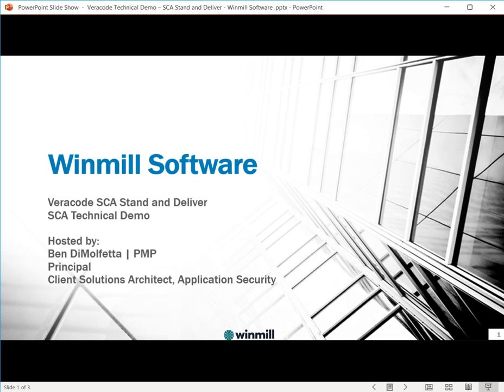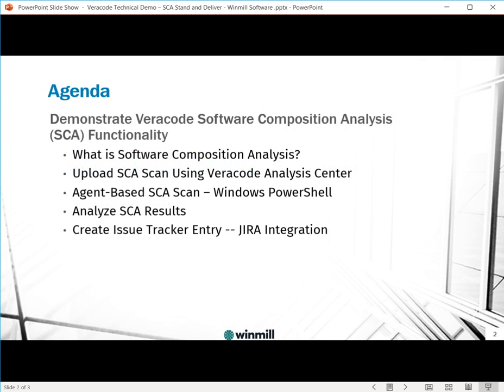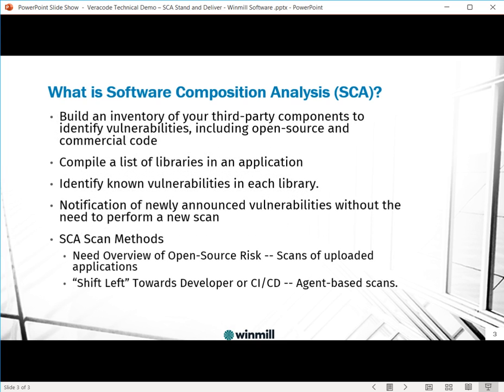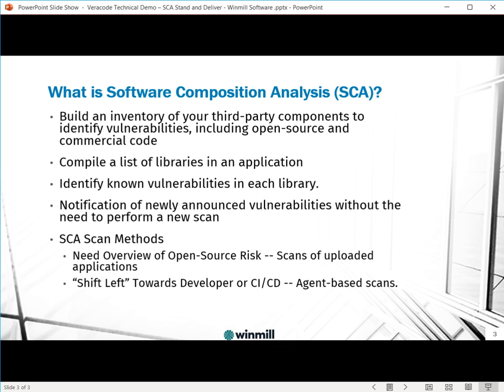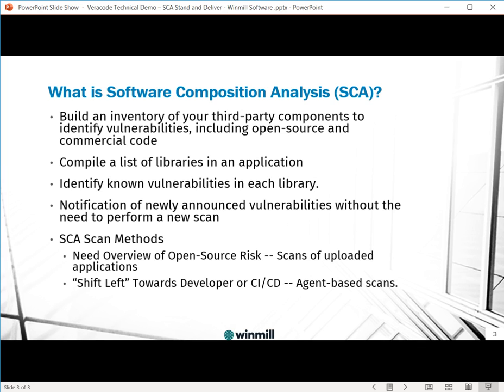Veracode Software Composition Analysis (SCA) Scan Demo Overview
In this video series, we will summarize what is Software Composition Analysis (SCA) and how to utilize Visual Studio, the native Veracode platform as well as PowerShell to invoke a Software Composition Analysis (SCA) scan.  We will also analyze the scan results within Veracode and demonstrate how to use the Veracode/JIRA integration to create a ticket that will track resolution of an actionable SCA finding.